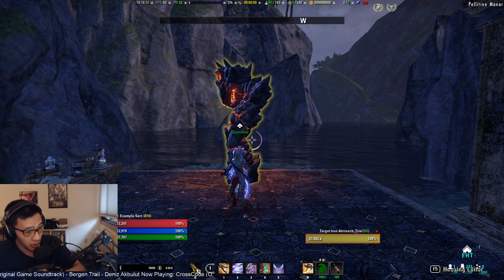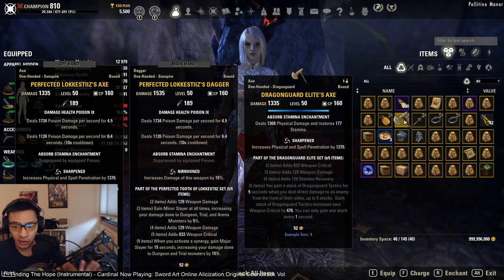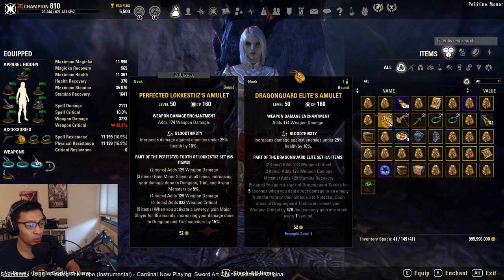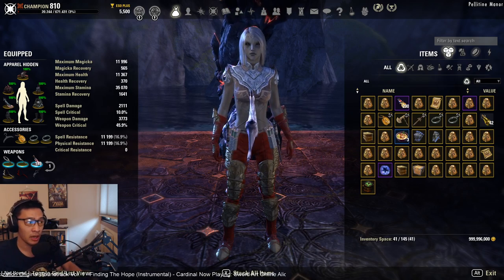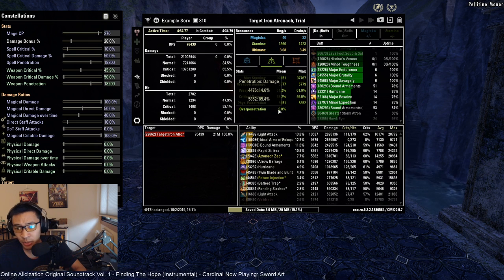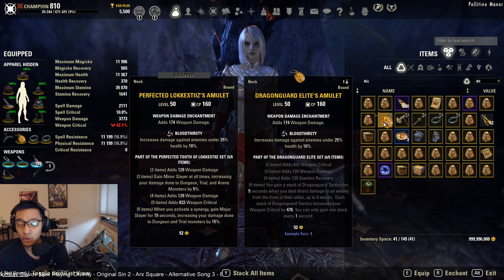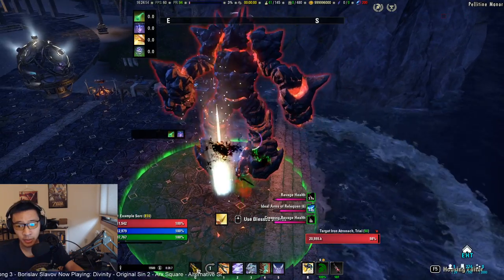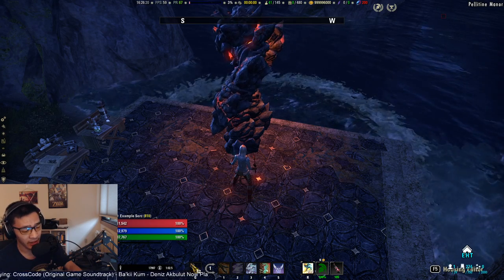Dragonguard Elite: A new powerful, but niche, set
Dragonguard Elite is the new overland Medium armor set in the Dragonhold DLC. It's an interesting set with the potential to be pretty strong. So let's take a look at it, shall we?

The closest set equivalent will be Advancing Yokeda. Compared to Advancing Yokeda, Dragonguard Elite will have 2 percent less crit chance but have 129 higher base stamina regen. In the expected meta, where DoTs are going to be expensive and sustain will be more difficult for stamina DPS, that stamina regen might be beneficial, since it will allow us to sustain a Light Attack rotation for a longer period of time. In addition, Dragonguard Elite is a medium armor set, so we have the flexibility to run it on armor if we'd like, as well as having jewelry that is usable right off the bat. Since Advancing Yokeda is a heavy armor set, we're limited to using it on weapons and jewelry only. Finally, Dragonguard Elite is farmable and buyable, whereas you must farm for Advancing Yokeda.

All that being said, there is one huge caveat here: you have to be in the right position relative to the boss in order to make use of Dragonguard Elite's 5-piece effect. For many bosses, this is going to be difficult, since the traditional maxim is to face the boss away from the group. In certain fights (Sunspire comes to mind), this won't be an issue, but for many more traditional fights, this is certainly a problem.

But if you can get around that caveat with some planning, then this set is fairly strong. I would recommend taking a look at this set if you think you can get that positioning down pat. Otherwise, sets like Leviathan or Advancing Yokeda might be a better option.